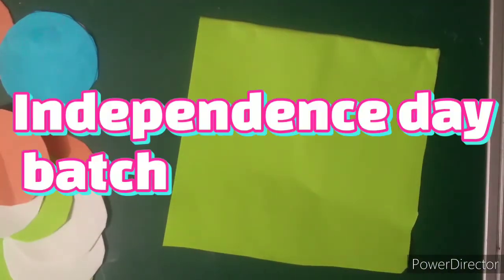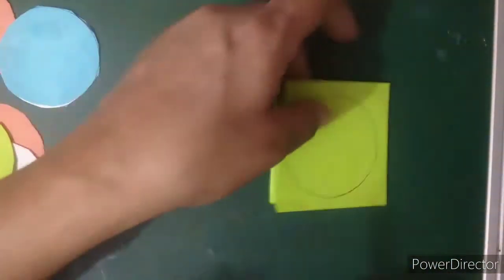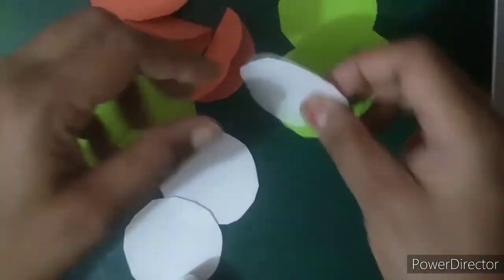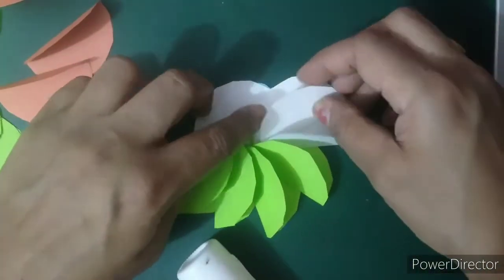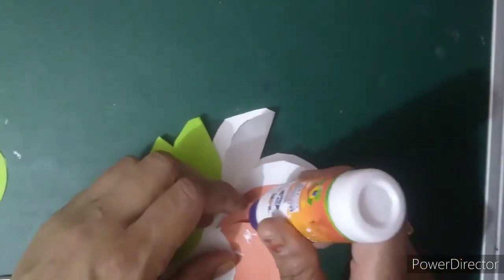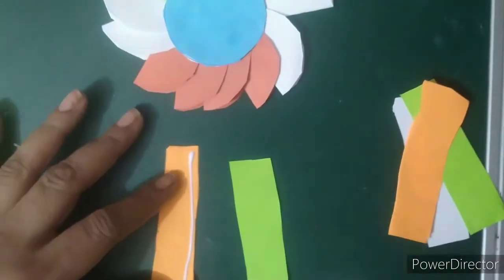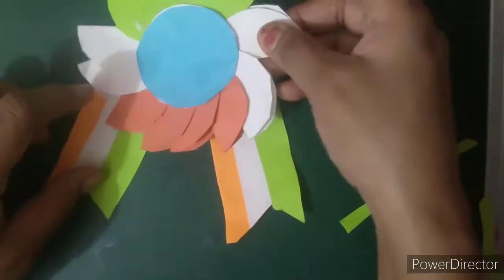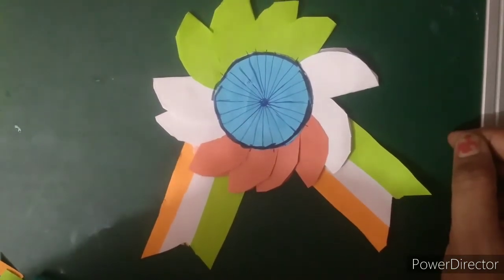Independence Day Batch Making🇮🇳| Very Easy| GEET ART 🙂.